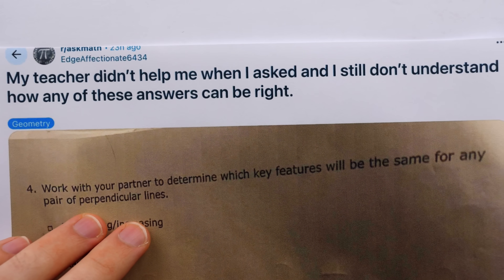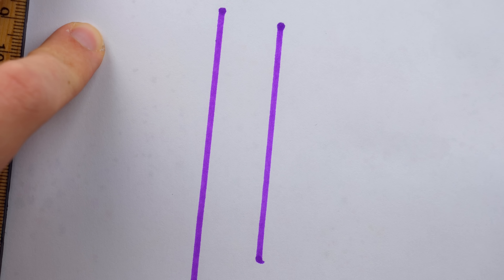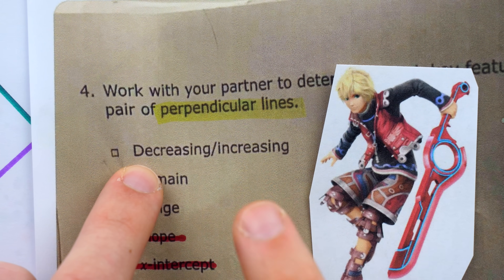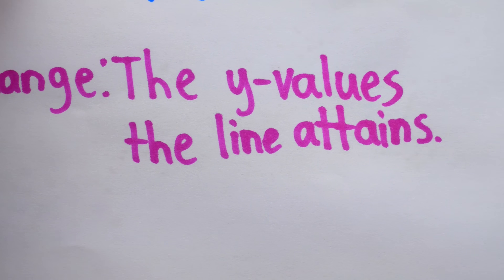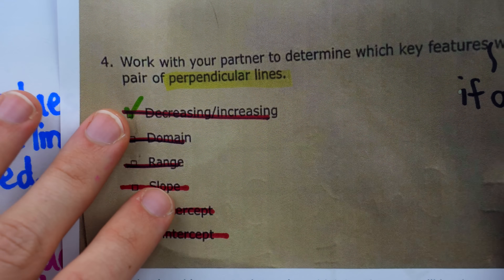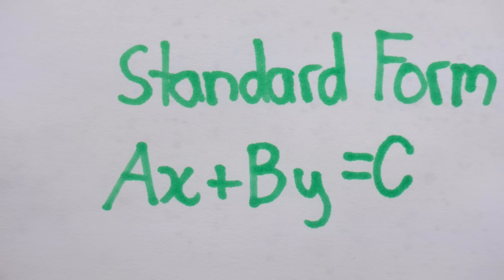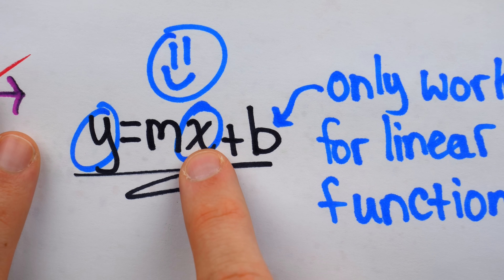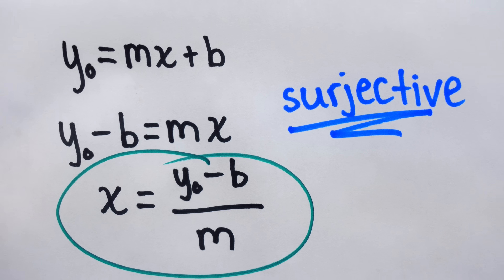None of the Answers Can be Right!?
He asked his teacher to help with this question about key features in perpendicular lines, but he still doesn't understand! Let's look at this math problem and see if we can crack the case.

0:00 Intro
1:16 The Features
5:07 RATS!
6:58 Context
11:43 Conclusion